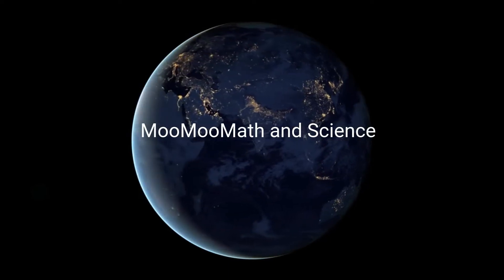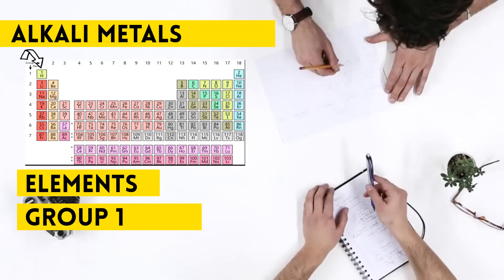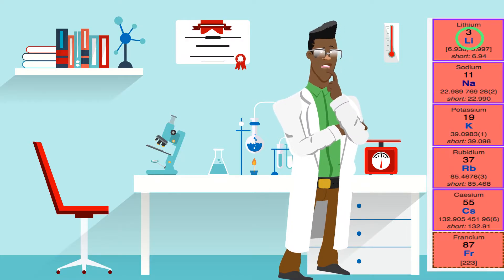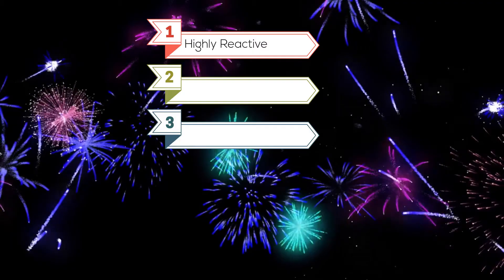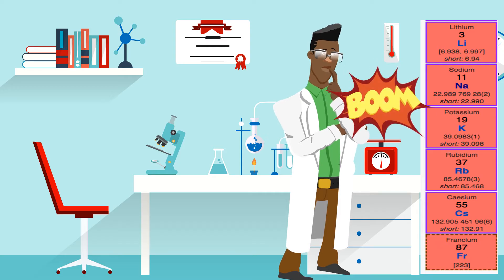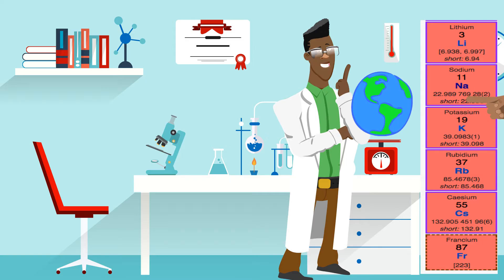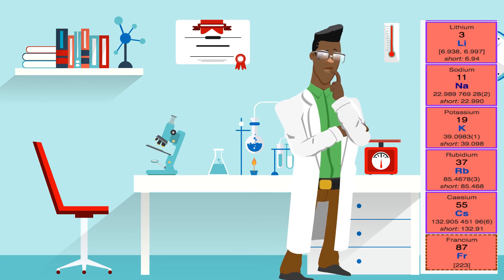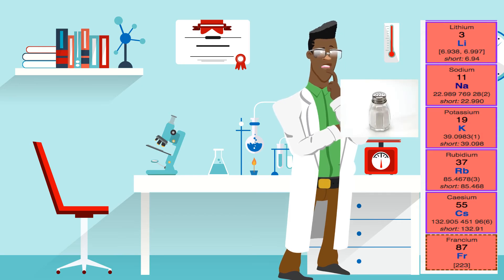Characteristics of alkali metals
In this video, I review the characteristics of alkali metals.
Alkali metals are highly reactive and contain one electron in their outer shell.They are found in group one of the periodic table.
What happens when you mix sodium and water?
Hint: It involves fire.